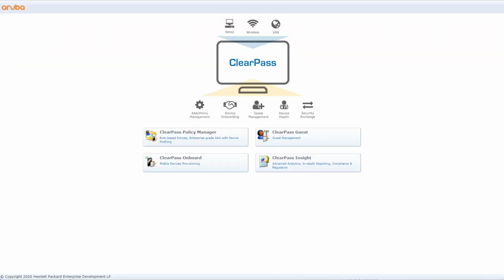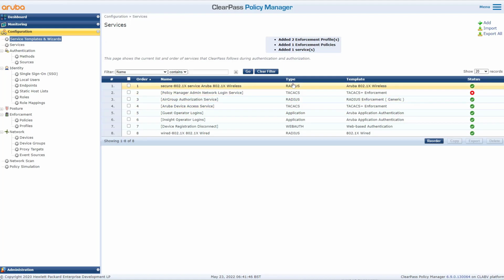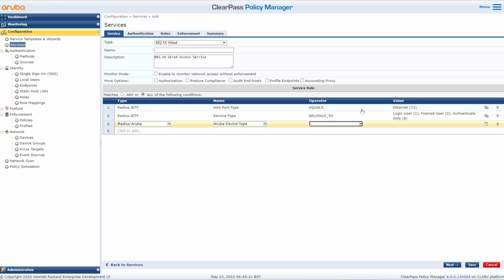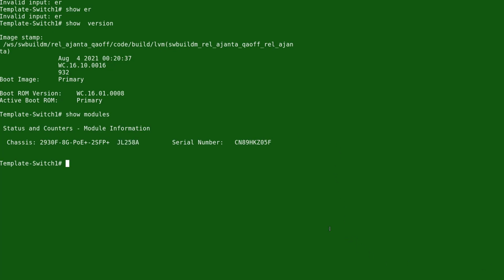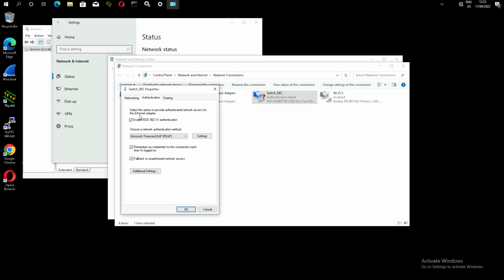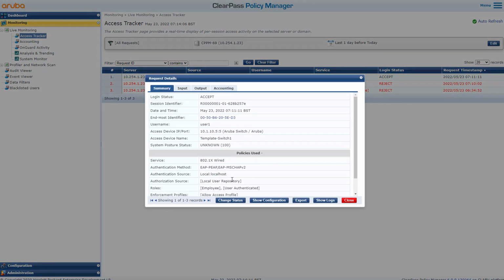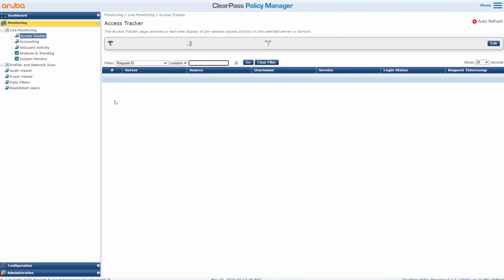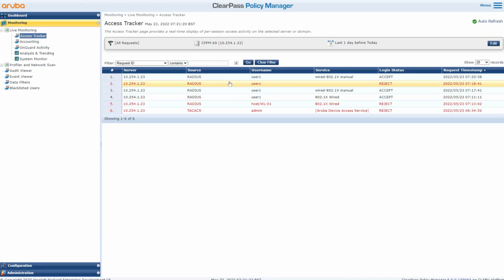Aruba ClearPass and AOS-S Switch wired-authentication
This video explains the basic configuration needed on both Aruba ClearPass and Aruba AOS-S switch to perform 802.1X authentication

Switch configuration in the video

radius-server host 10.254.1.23 key aruba123
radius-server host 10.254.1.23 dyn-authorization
radius-server host 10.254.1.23 time-window 0
aaa accounting network start-stop radius
aaa accounting update periodic 3

vlan 21 untagged 5
aaa authentication port-access eap-radius
aaa port-access authenticator active
aaa port-access authenticator 5